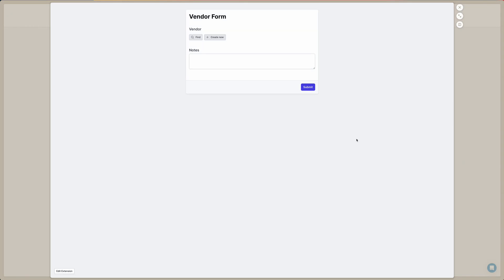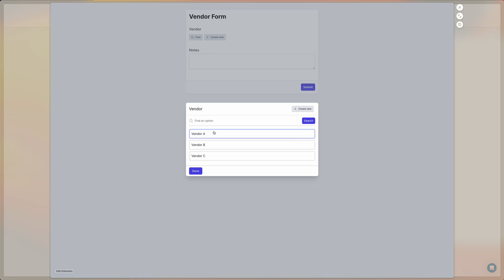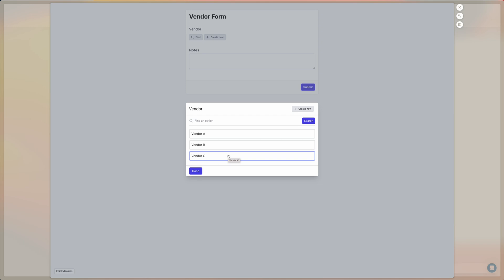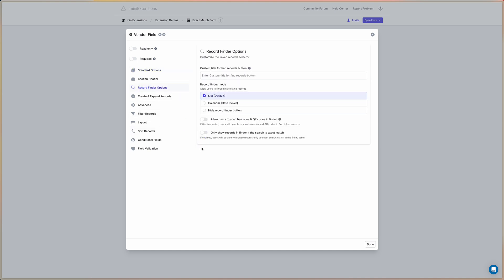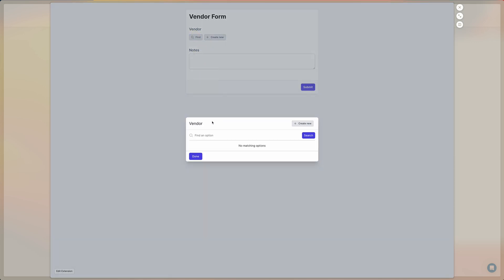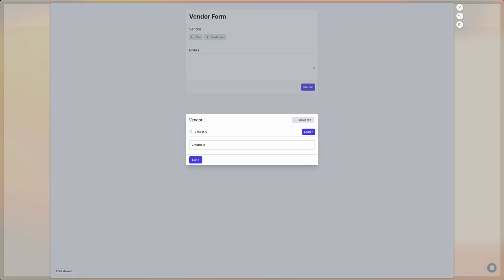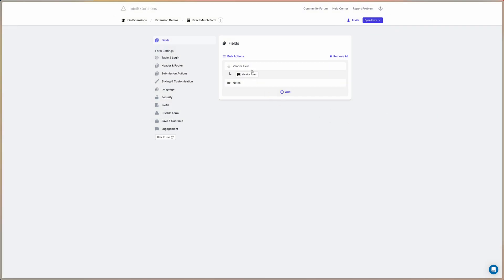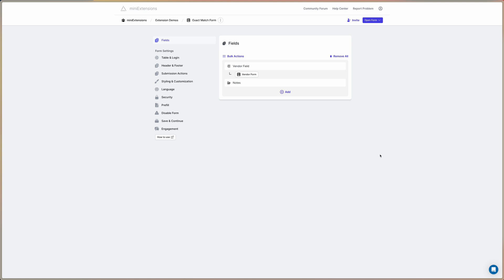Hide linked records that aren't an exact match for your search on the miniExtensions Form